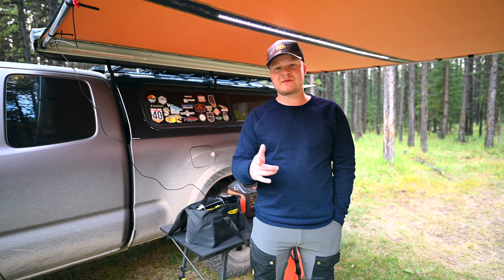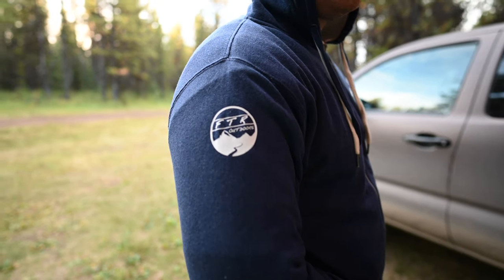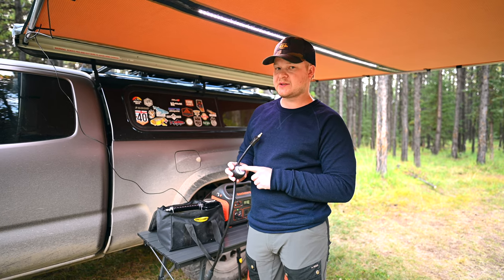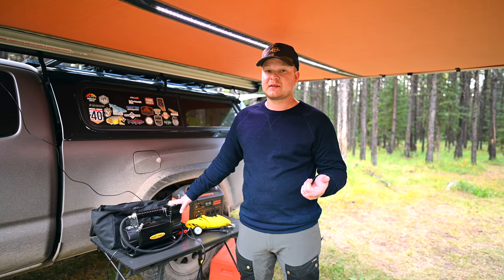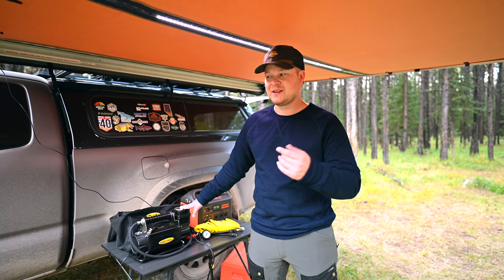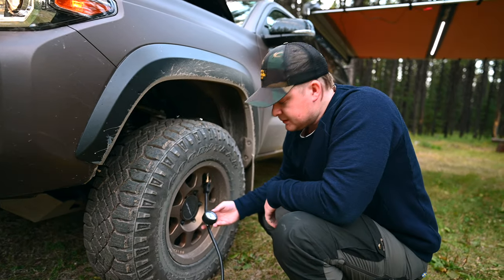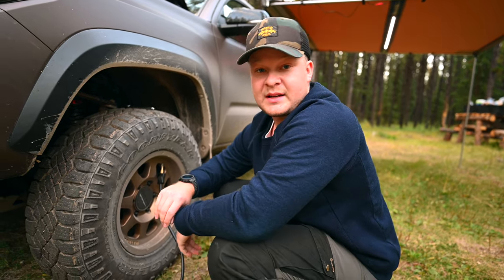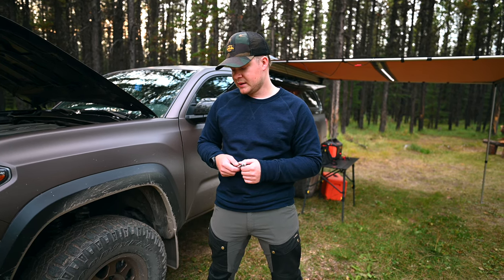Smittybilt Portable Air Compressor. 2781. Best air compressor for overlanding.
Today we go over the portable air compressor that we chose for our overlanding build. Previously we had mentioned the compressor in our Overland Essentials video. The compressor is the Smittybilt 2781 Portable Compressor and this video shows what we like a don't like about it, as well as a real world test of how efficient it is.

Chapters:
0:00 Intro
4:04 Review

Solo Overnight Truck Camping in High Winds OCN Rigs: Jim's Toyota Tacoma DIY Camper Build Decked Drawer System Review - Overland Chronicles Detailed look at my folding bed & storage setup in the short bed 1st gen Tacoma Truck Camping in the Mountains / Tacoma Style Perfect Toyota Tacoma Storage Solution I added a DIESEL HEATER to my homemade camper setup! TOYOTA TACOMA ACCESS CAB WALK AROUND AND BED PLATFORM BUILD HOW WE BUILT OUR TACOMA TRUCK BED CAMPER Ultimate Tacoma Truck Bed Buildout SHOWER INSIDE TOYOTA TACOMA CAB. Truck Camping: 6 feet tall sleeping in a 5 foot bed DIY Tacoma Bed/Drawers 2016 Toyota Tacoma Truck Bed Camper Setup Lake Louise with Franky Installing a Camper Shell on my Toyota Tacoma! Overland Truck Camping Setup for UNDER $200 Dollars!!! | Toyota Tacoma Toyota Tacoma Camper Build. Step by step HOW TO. Toyota Tacoma Road Trip Camping Setup, NO TENTS HERE BUDGET TOYOTA TACOMA CAMPER TOUR DIY Overland Gear Storage Setup Tips to Maximize Efficiency – My Tacoma Setup Tacoma DIY Overland Kitchen And Mattress Platform Storage Drawer System - K.A.M.P. Drawers 3M 2080 vinyl wrapped custom wrap tacoma